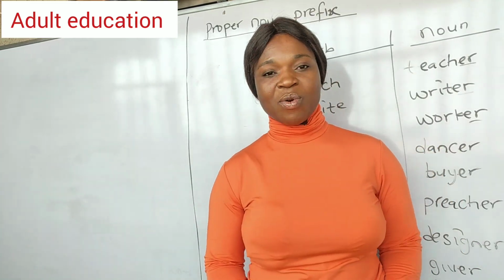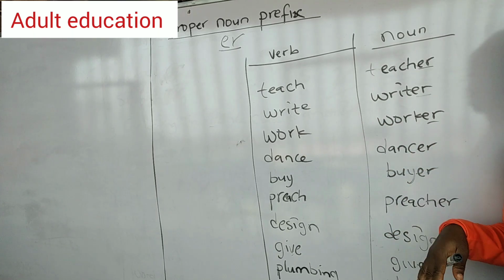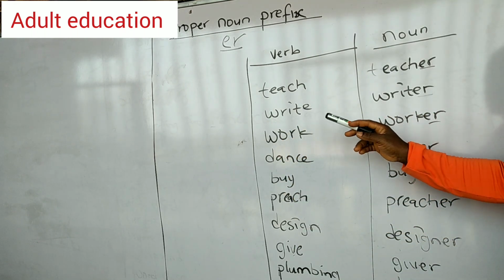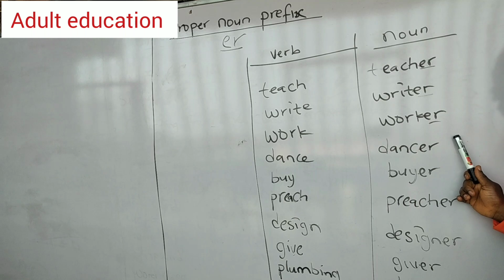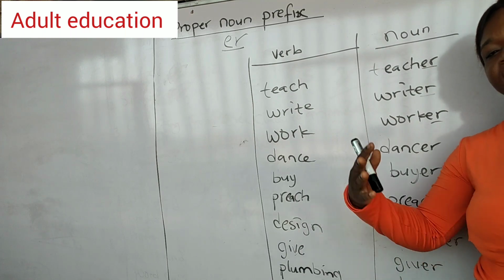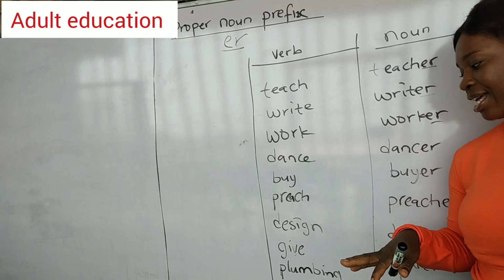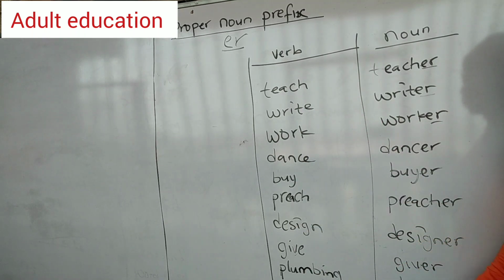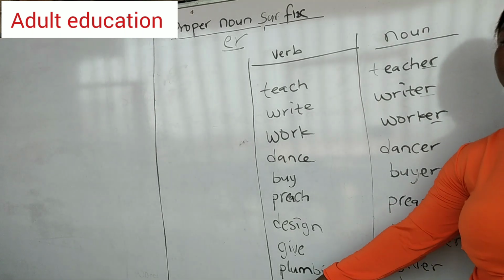Words Formation/Words Class Adulteducation /Learn How To Read End Write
Speak right and master the usage of words  in English# language